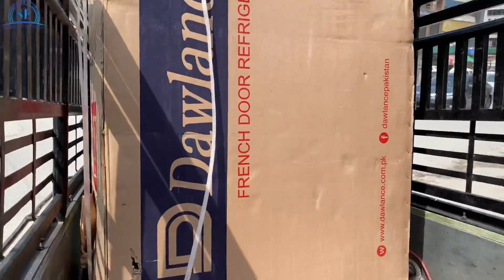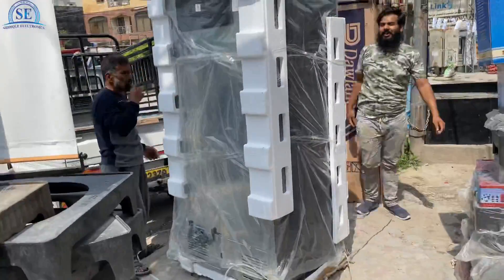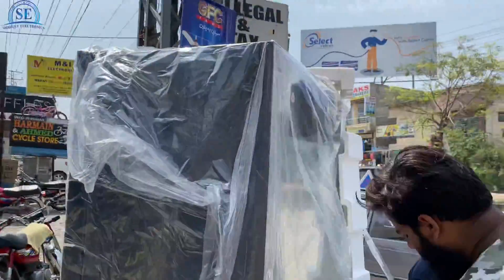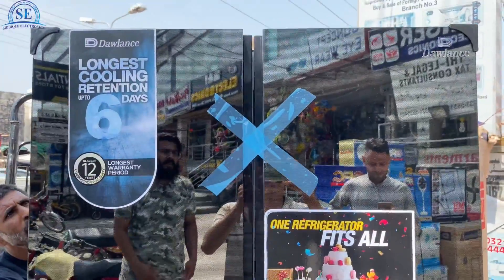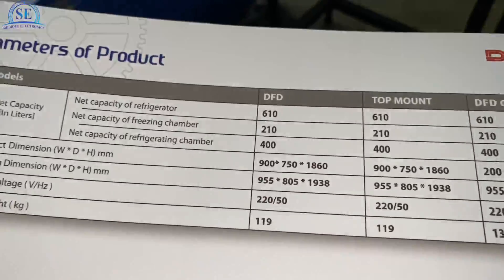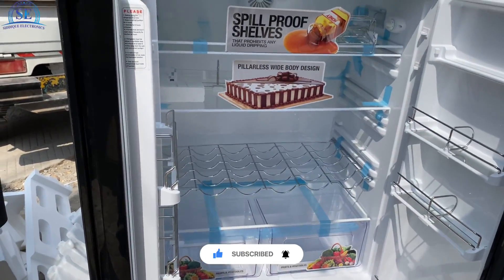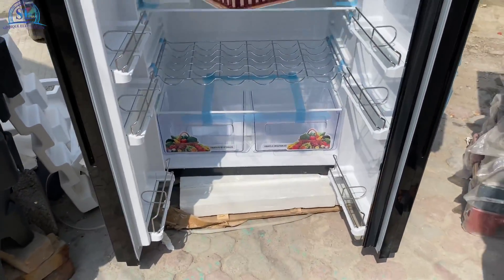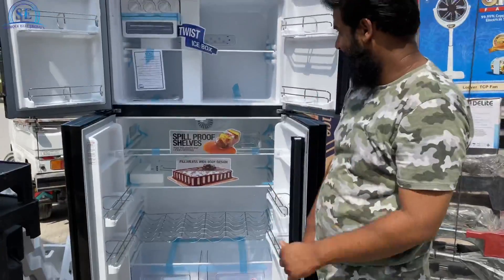Dawlance DFD-900 French Door Refrigerator Unboxing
Features

Upto 55% energy saving
Inverter technology
More deeper and wider body – 90cm wide product
Pillar-less design for big pots
Low voltage start-up 135V
12 years Compressor Warranty
Our double French Door with direct cool technology is the best solution for
Pakistani consumers who want to mix functionality with looks. This exclusive
4-door refrigerator offers a pillarless design which helps you organize and store
food items with convenience.

All electronic and home appliances at available here
Address :  Khurram Electronics 3
Tramari Chowk, near Shell Petrol Pump, Ali Pur, Islamabad
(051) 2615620